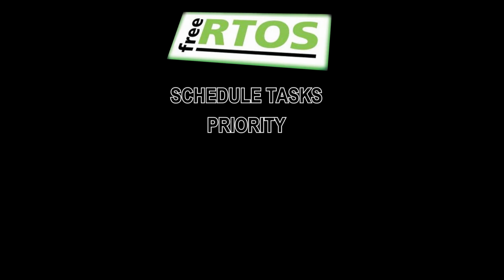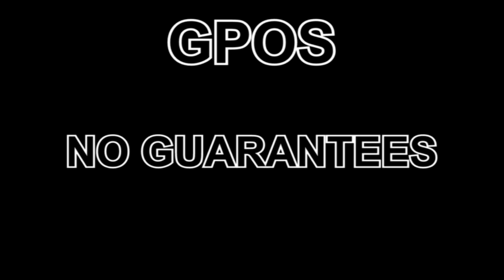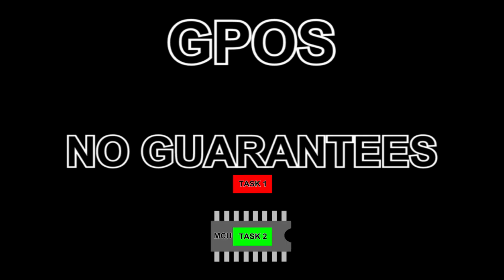What is FreeRTOS?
This video explains what FreeRTOS is and what it is used for.